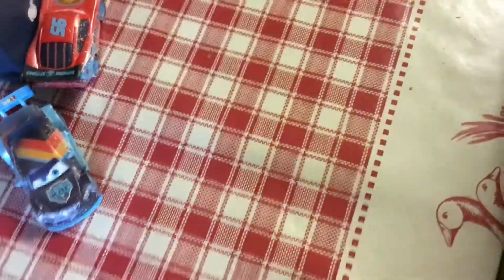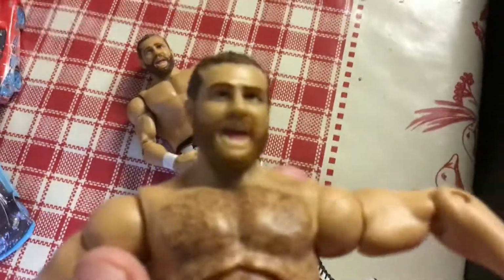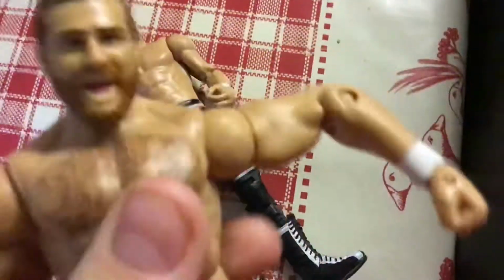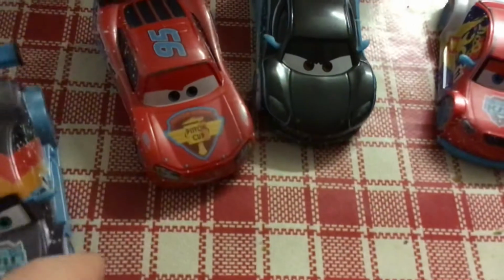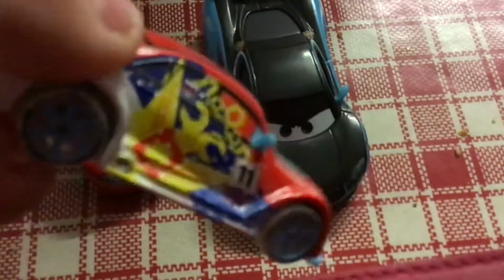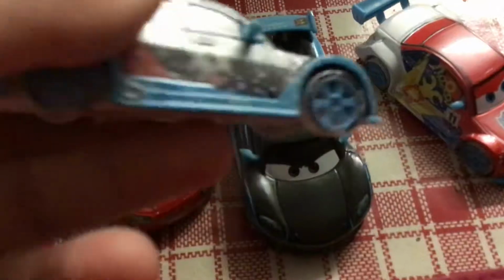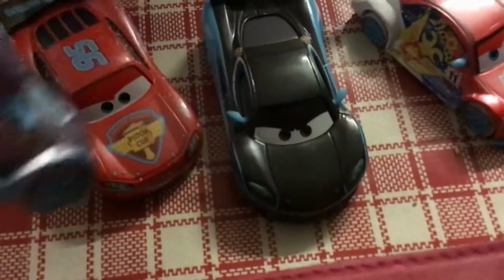Cars ice races 🥶